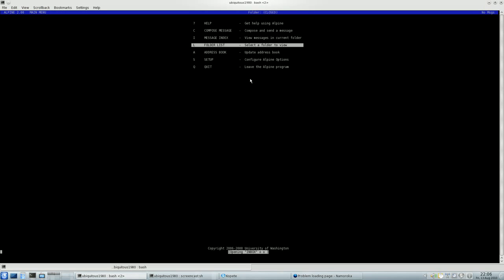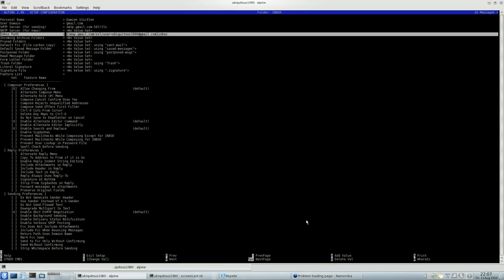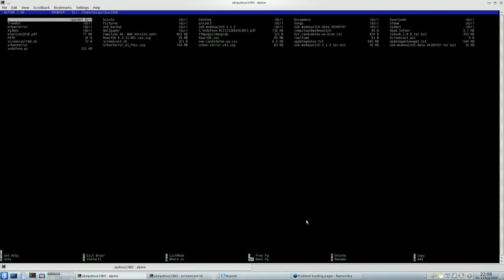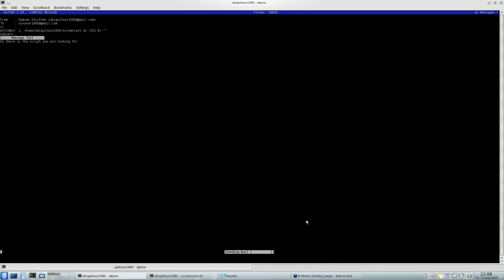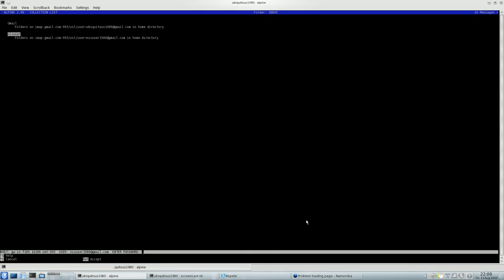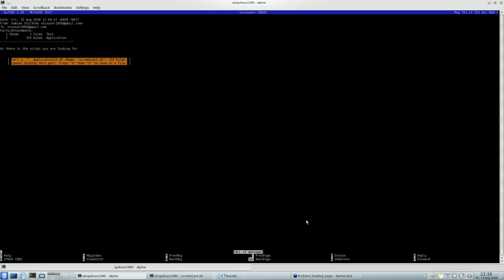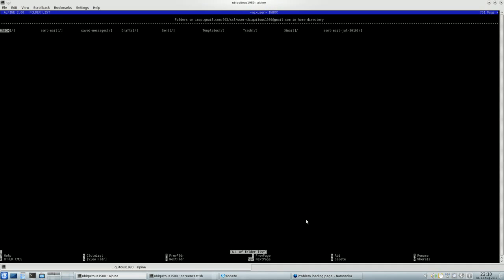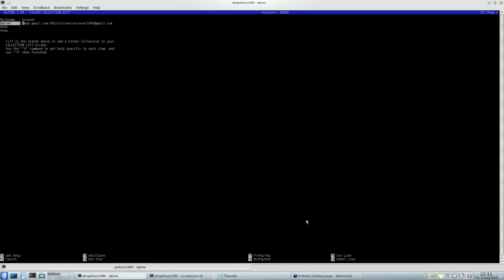Command Line E-Mail Client: Alpine (view in 720p)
In this video we approach the process of sending email through the command line.  Once again, this is one of those important things to be able to do if you don't want to have to rely on X always.